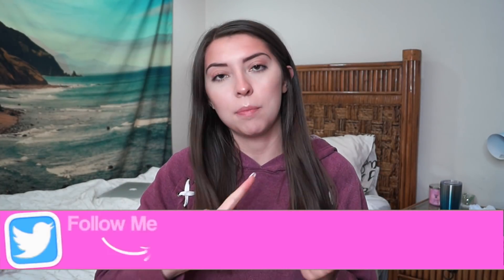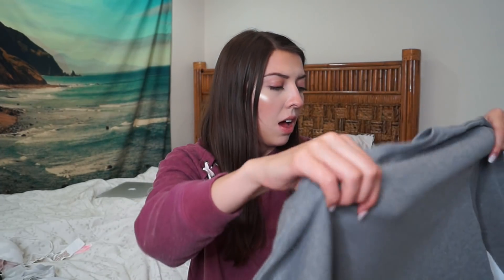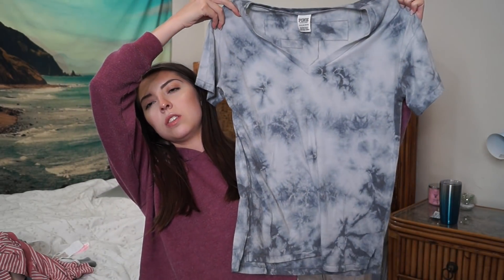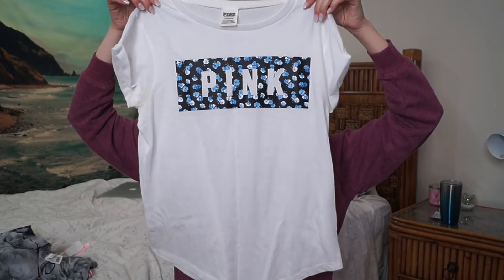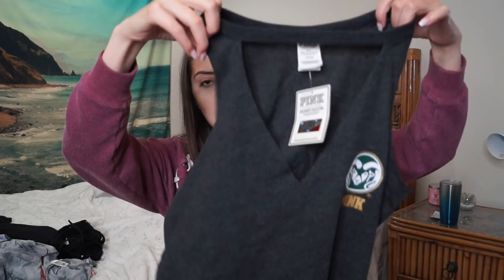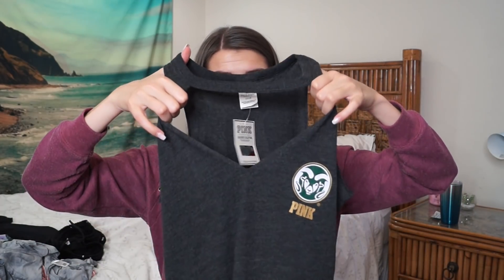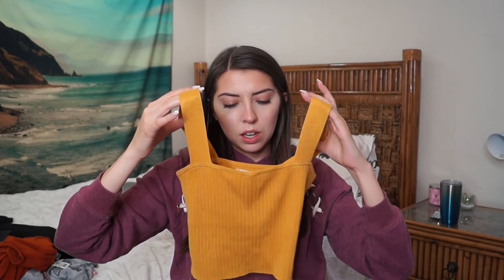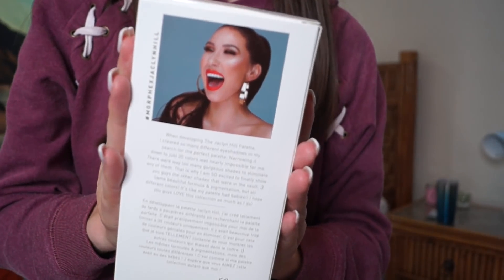HUGE Back to School Haul! (VS PINK, Pacsun, Forever 21)